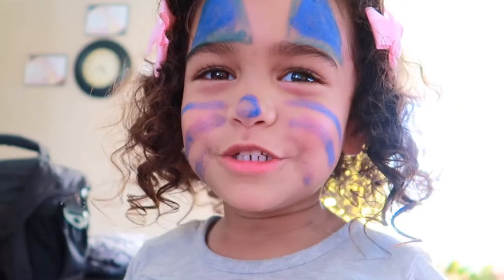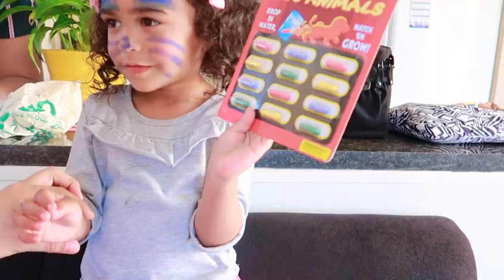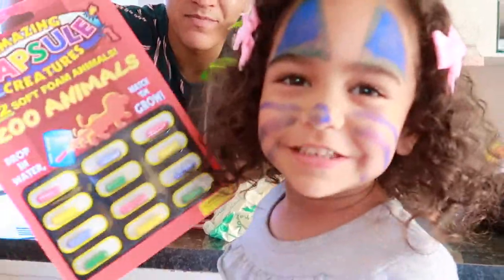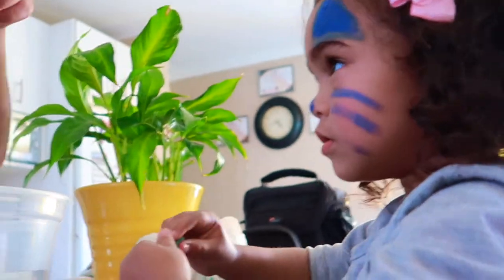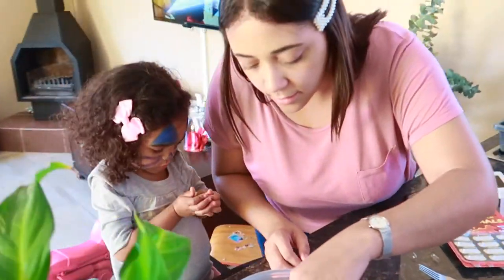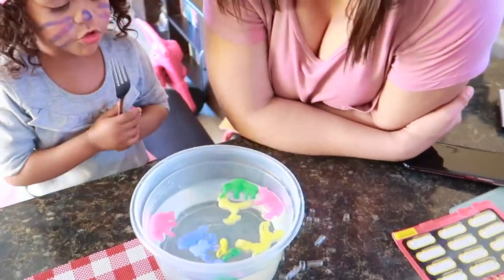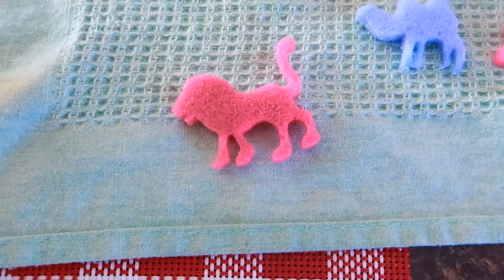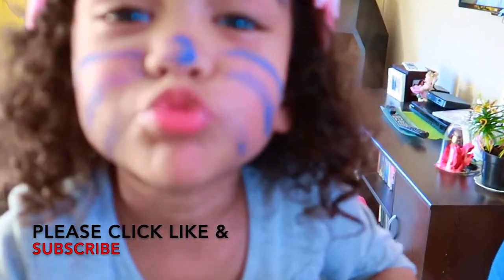WATCH ANIMALS GROW FROM A CAPSULE!!! (watch em grow) South African youtubers.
Dropping capsules into water and watch them grow into animals. This was such a cool vlog to do with my niece Viante.

Blessings and love.